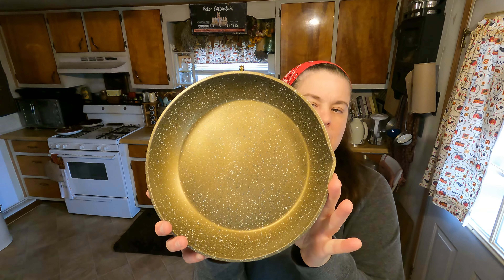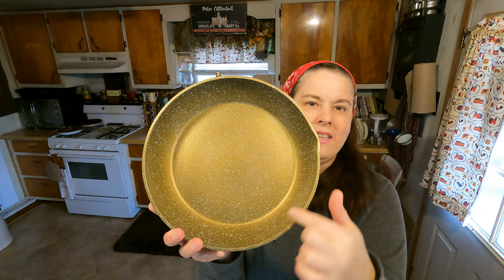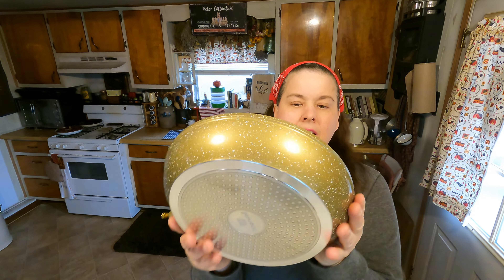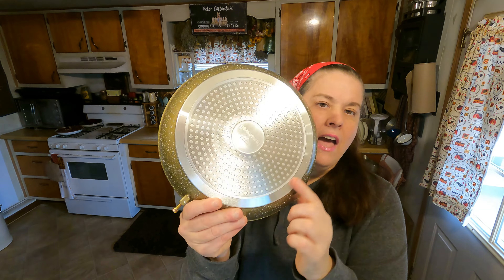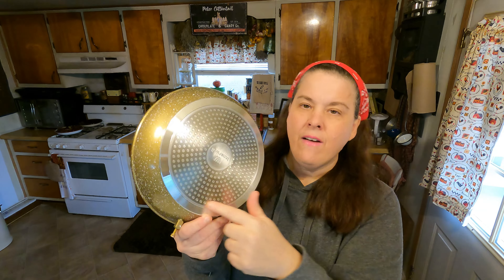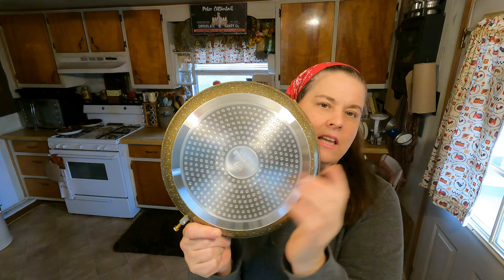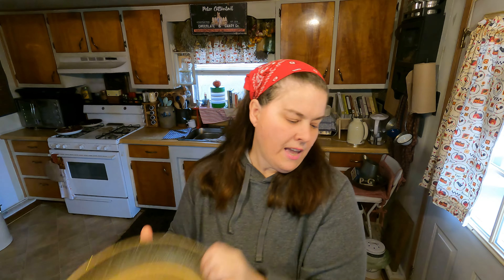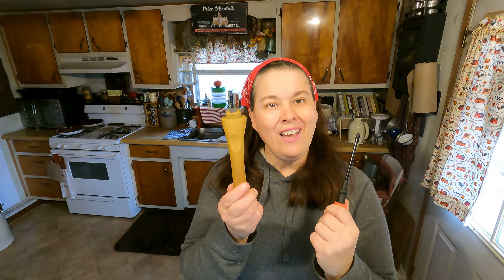Homestead Tessie Reviews: 10 Inch Nonstick Frying Pan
10 Inch Nonstick Frying Pan
welcome to the mother VS son channel Where you will See a wide mix of different videos!
if your interested you can buy it
 10 Inch Nonstick Frying Pan, Gold Granite Non Stick Frying Pan,Egg Pan Skillet Omelette Pan,Kitchen Cooking Induction Compatible Pan, PFOA Free

homestead Tessie Youtuber & scotts honest reviews Sit down and talk about Many subjects